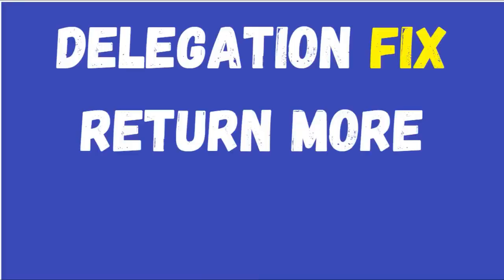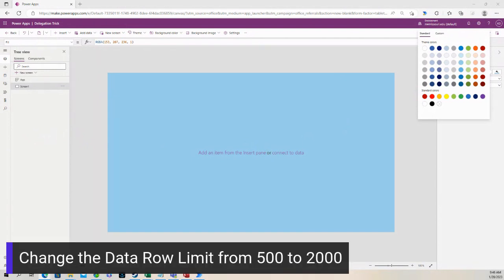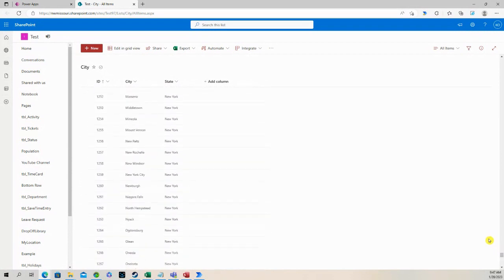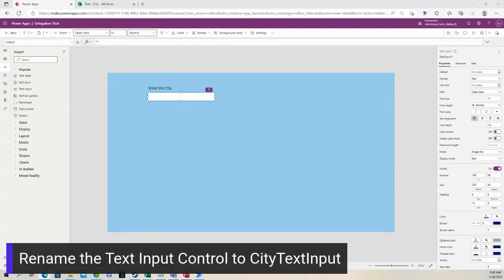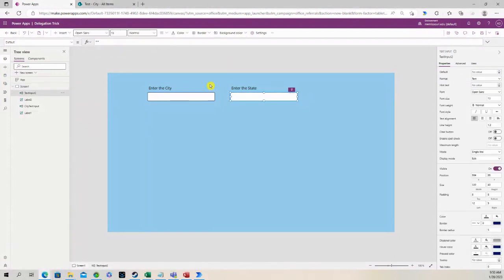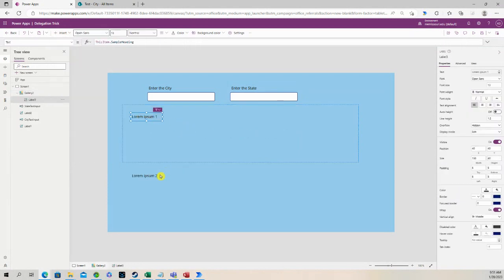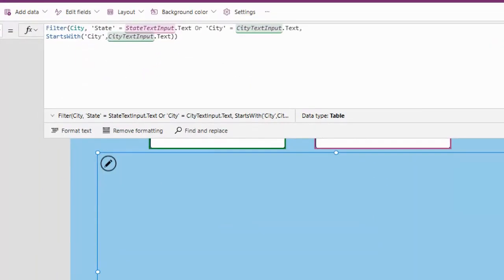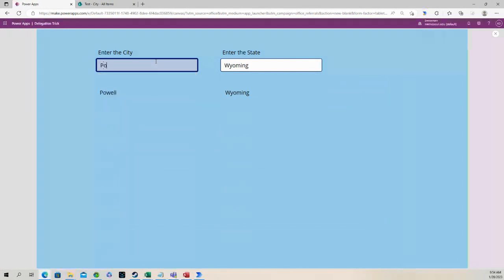"Fixing PowerApps Delegation: How to Return More than 2000 Items in One Query" A Comprehensive Guide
This video on PowerApps Delegation with SharePoint as a Data Source will walk through the concept of Delegation in PowerApps. Delegation is an important concept to understand in order to work with large data sets .Power Apps delegation causes the 500 record limit or 500 rown limit issues.

In this video, you'll learn how to fix the delegation issue in PowerApps when trying to return more than 2000 items in a single query. We'll go through a step-by-step process to overcome this limitation and optimize your app's performance. By the end of this tutorial, you'll be able to efficiently manage large datasets in PowerApps and improve the user experience for your app users. Don't let delegation issues hold you back - watch this video and take your PowerApps skills to the next level!